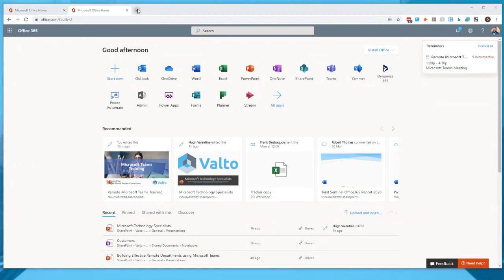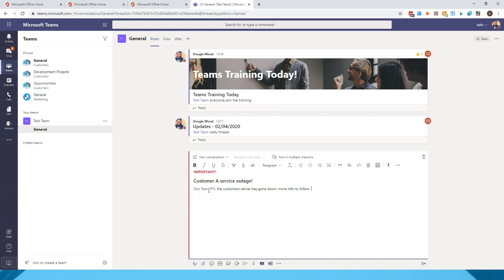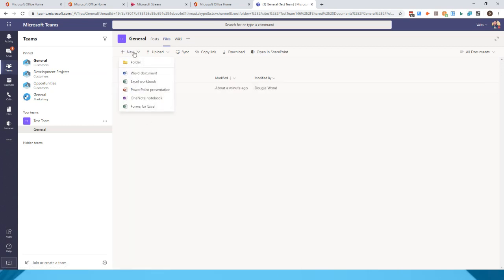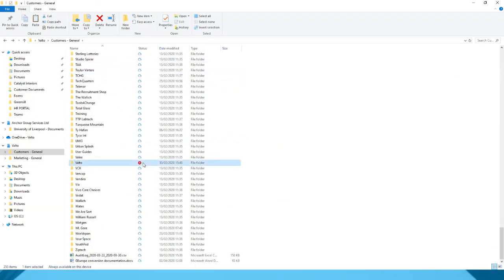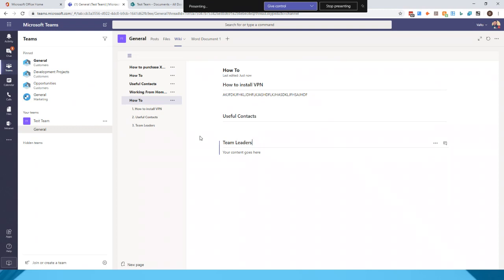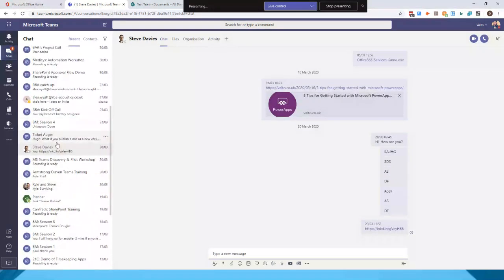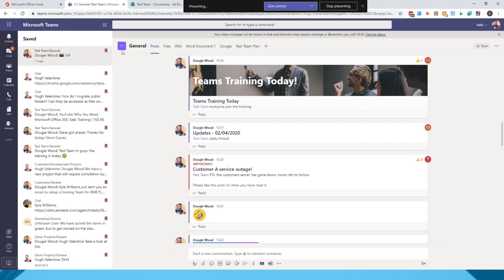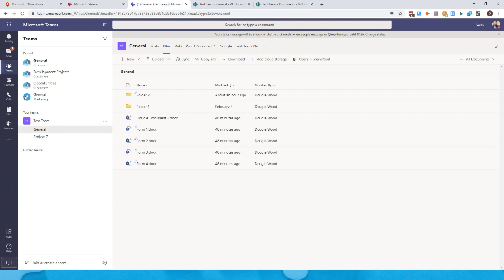Microsoft Teams Training Overview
An overview of Microsoft Teams from an end user perspective and how to get the most out of the platform.